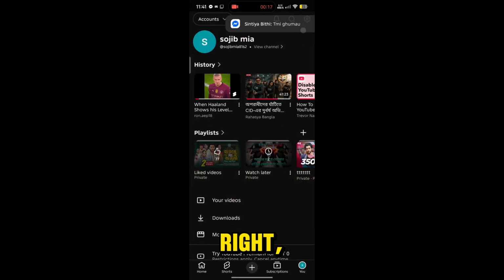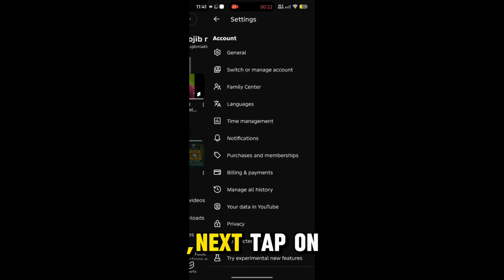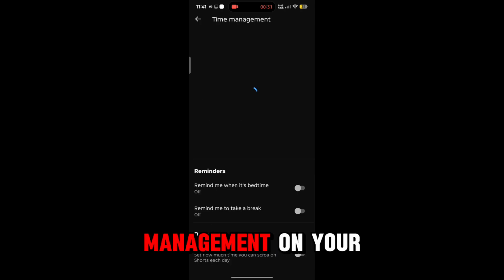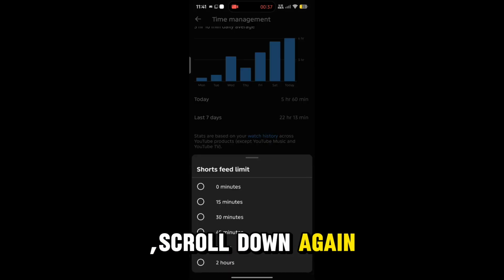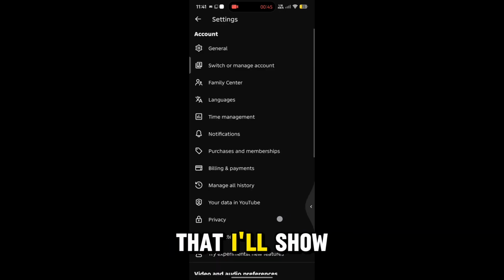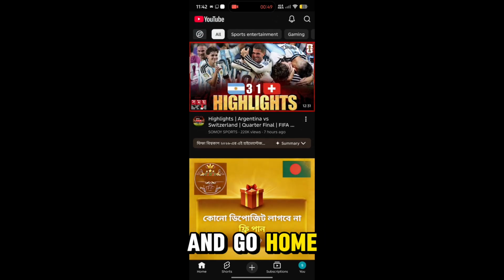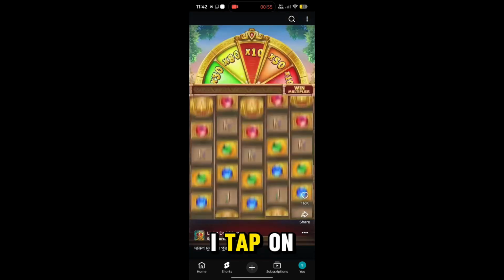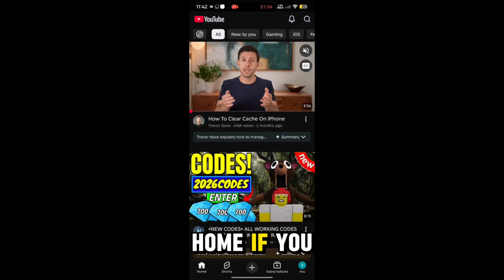Here's how you can completely turn off YouTube shorts on your iPhone or Android. ‎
My name is Shourob  and I've been making tech tutorials for years, focusing on helping you solve your "how to" problems on iPhone, Android, iPad, Mac, and PC. So whether you're on a phone or computer and you run into an issue, I hope this video helped you.